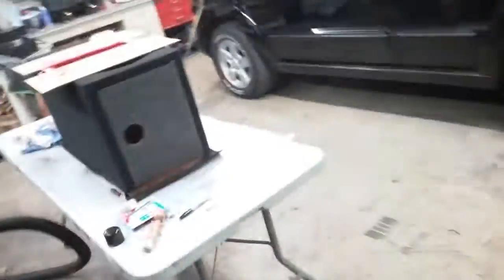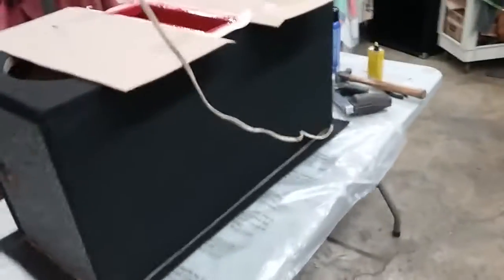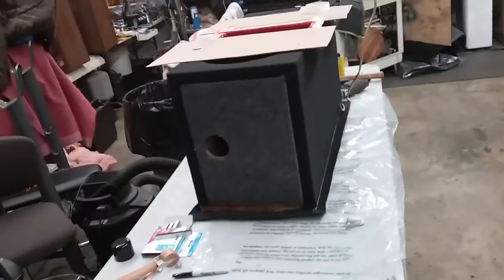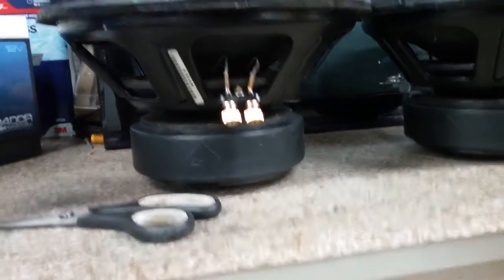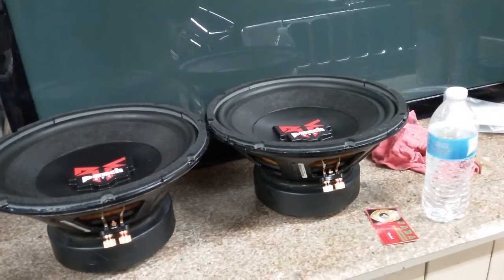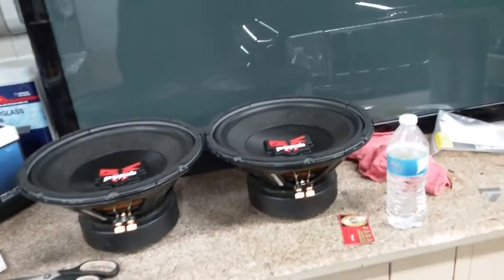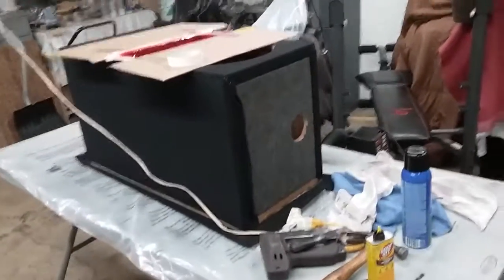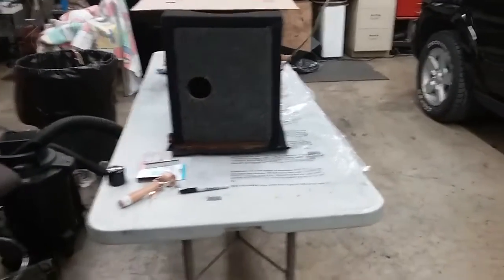Almost done with sub box for the Rockfords.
This just alittle update a quicky. Have to work out of town so didnt have much time.